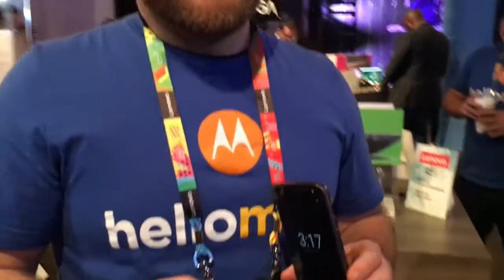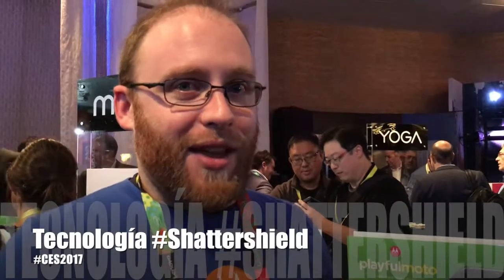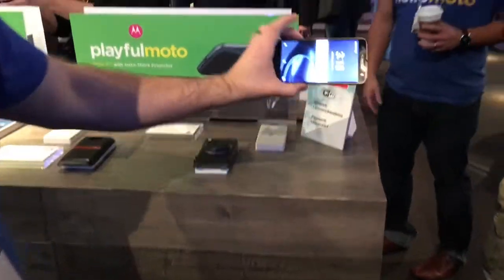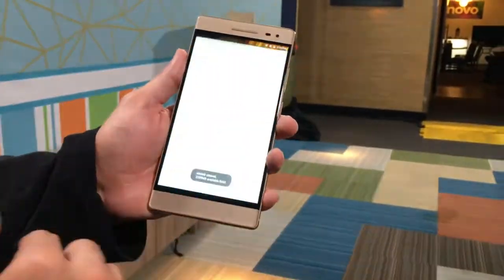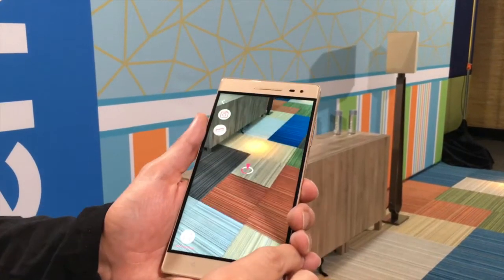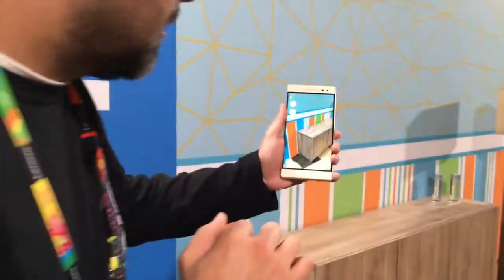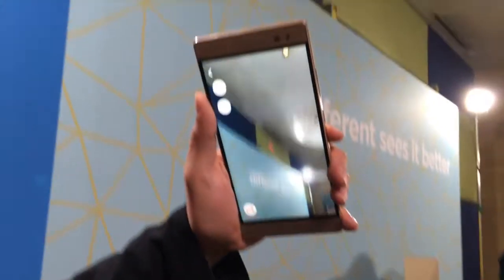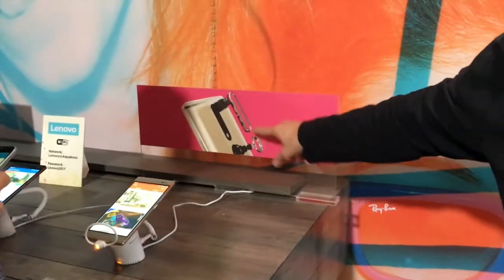Lenovo CES2017 novedades móviles | Opiniones de tecnología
¿Qué novedades mostró Lenovo en el CES2017 a nivel de móviles? La experiencia con el Moto Z Force y el proyecto Tango en el CES2017

TECHcetera es un canal donde encontrará reseñas y consejos. La tecnología al alcance de su mano con un lenguaje sencillo.